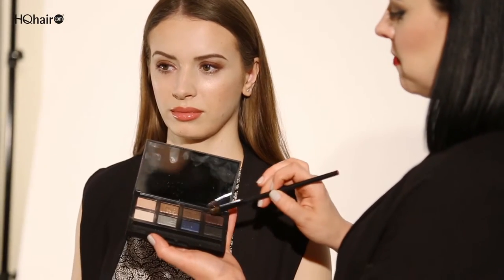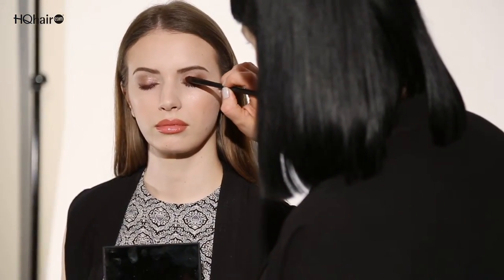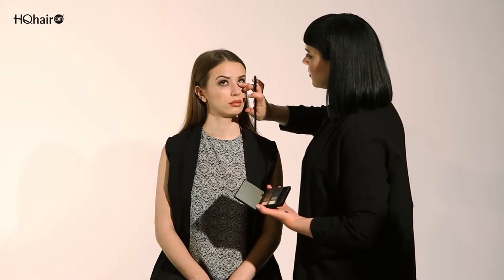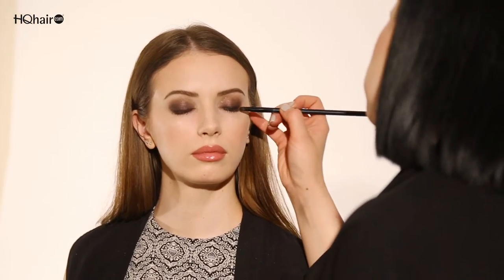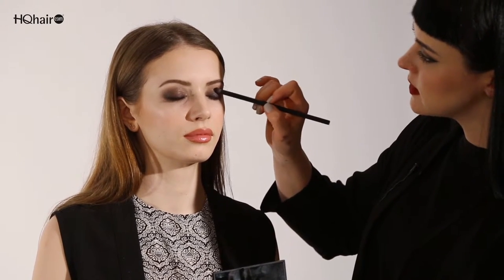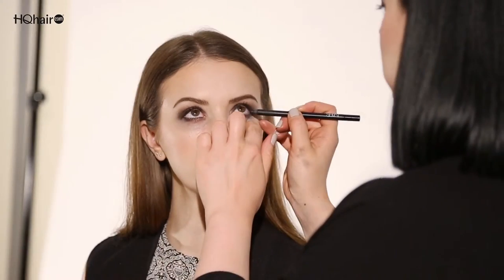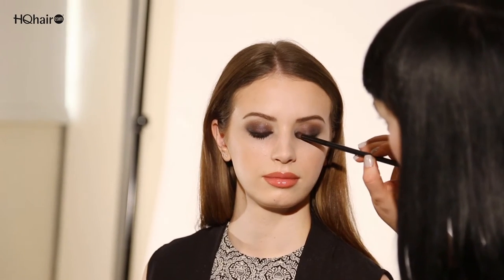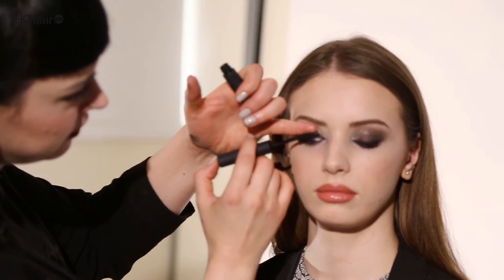NARS | Get The Look - Intense Smokey Eye Tutorial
NARS National Stylist Helena Kastensson shows us how to create beautiful looks at home. Watch her use the Limited Edition Narsissist Eyeshadow Palette to demonstrate how to transform this daytime style into a more glamorous smokey eye for the evening!

GET SOCIAL!